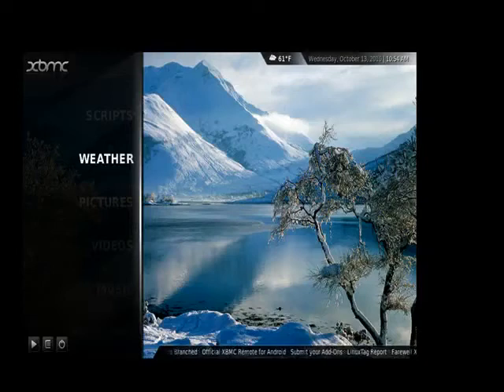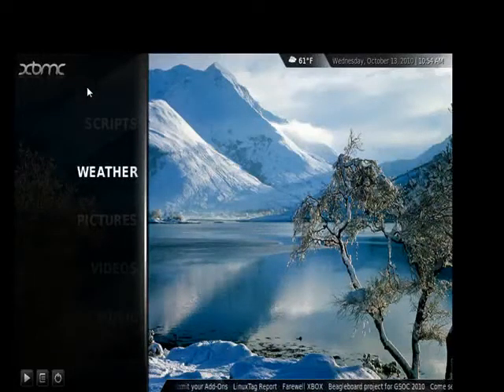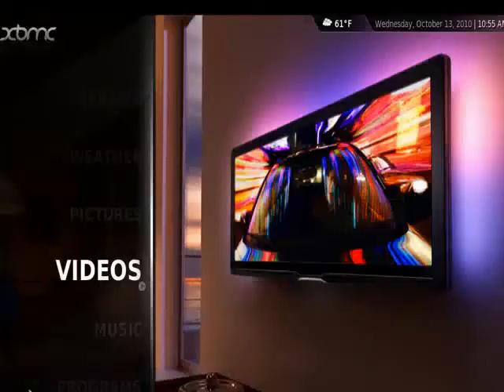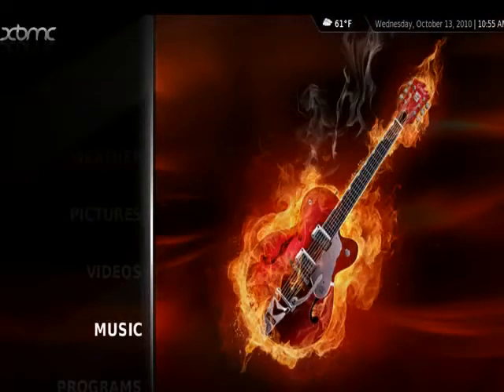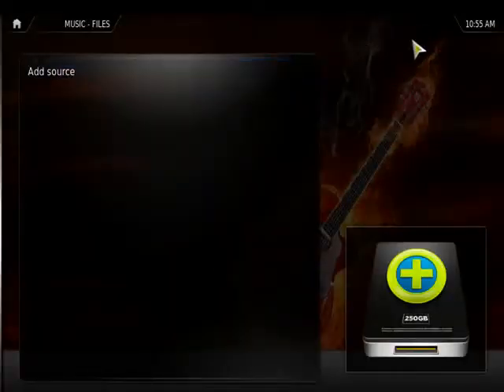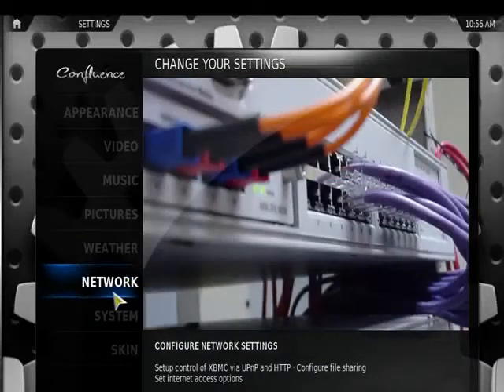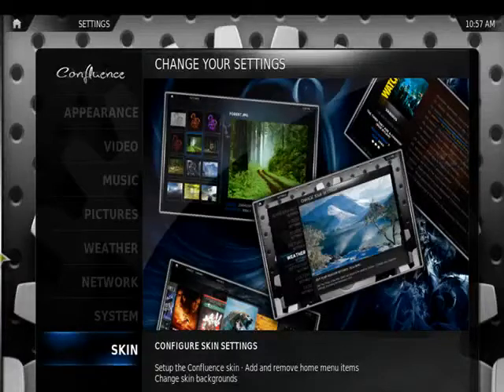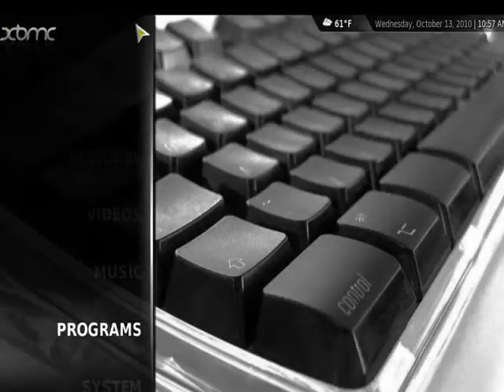Top five Linux distros part 4 - XBMC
XBMC is the best Linux distro for media. Connect with other computers and NAS drives in your home to stream movies, music and pictures. It can play video from discs or straight from your set top PC's hard drive @ butterscotch.com